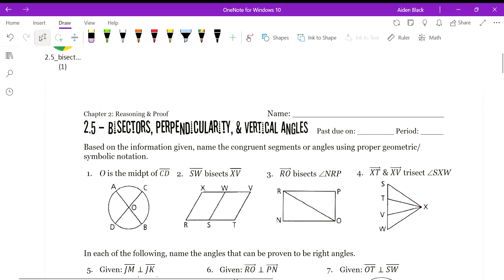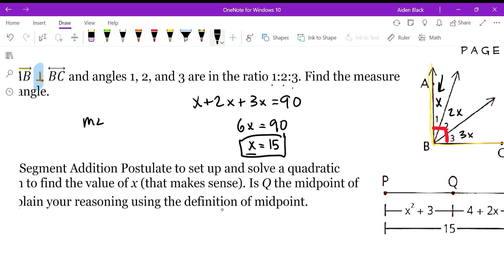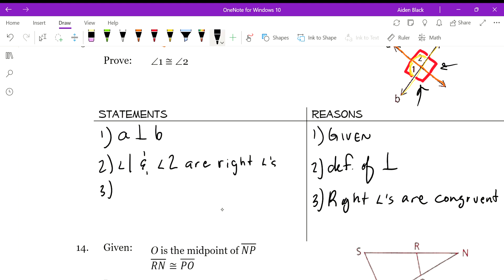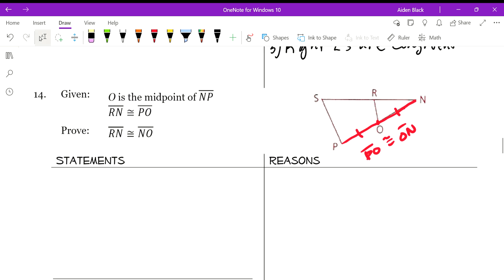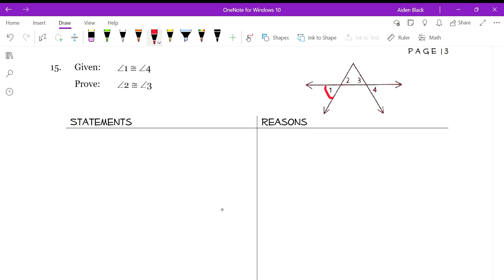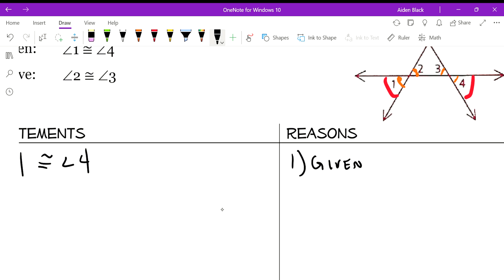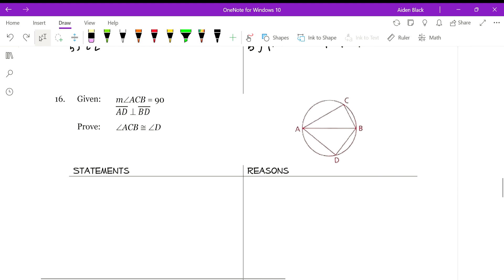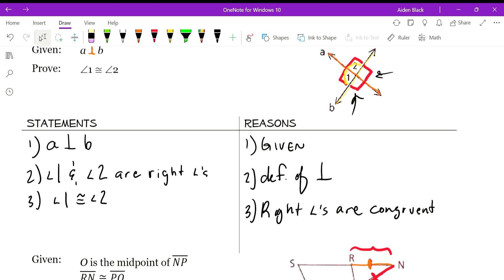2.5- Questions 13-16